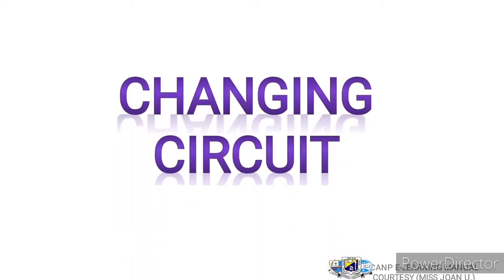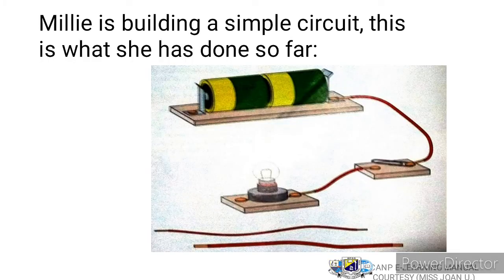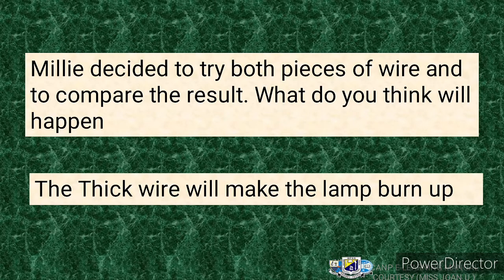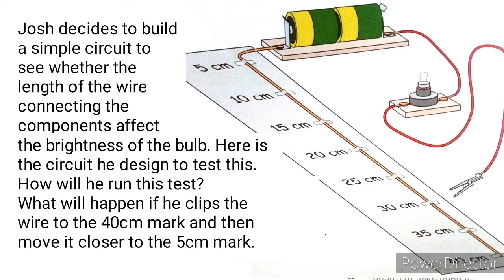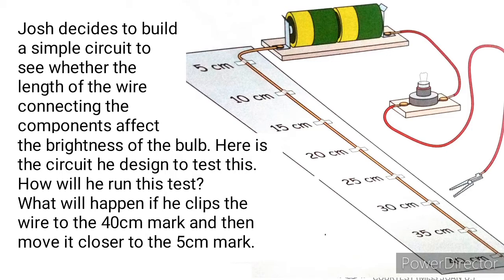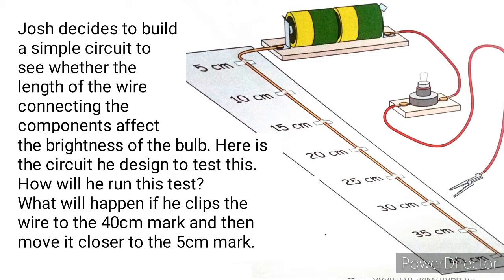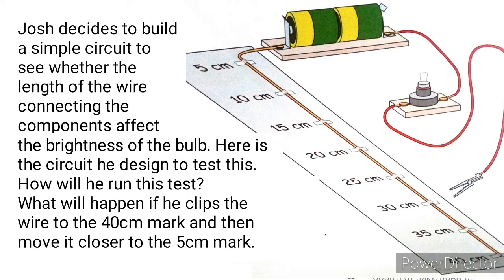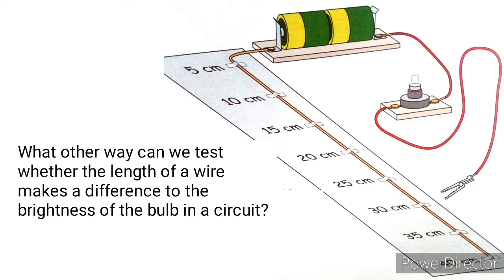Changing Circuit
Simple Circuit